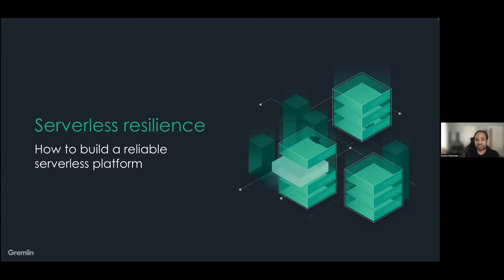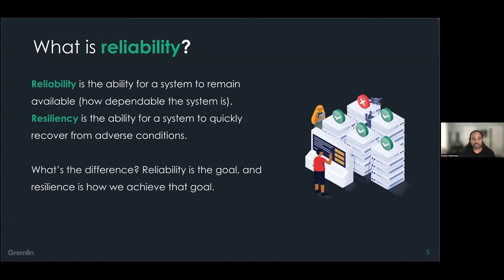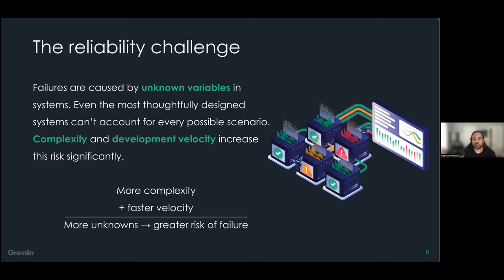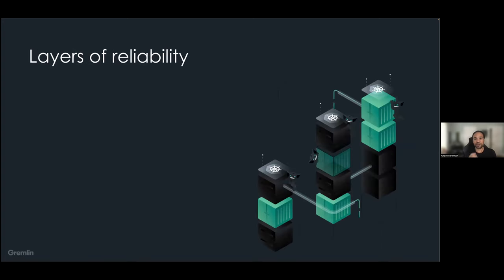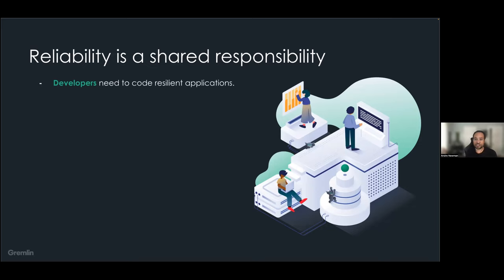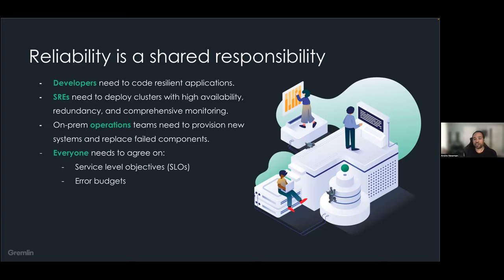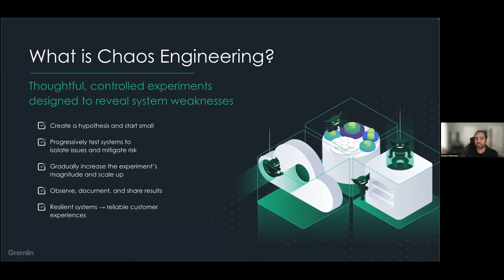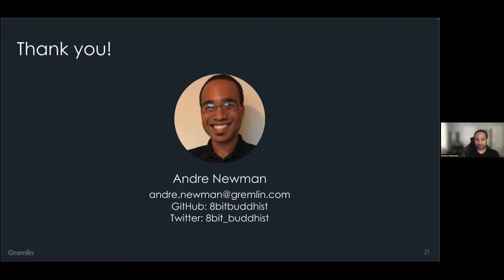LF Live Webinar: Serverless Resilience: How to Build a Reliable Serverless Platform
Speaker: Andre Newman, Reliability Specialist, Gremlin

Serverless platforms enable developers to build and release applications faster, but it comes with a catch: if the platform goes down, so do their services. Outages happen all the time and are extremely difficult to troubleshoot in complex systems, and since serverless platforms add a significant amount of abstraction and additional complexity to already complex systems, they increase the risk of failure. Chaos Engineering emerged as a practice for proactively identifying and addressing systemic failures, but it’s traditionally been used with bare metal systems, virtual machines, and containers, not serverless applications.

In this webinar you will:
- Learn why building reliable application platforms is important
- Discover what Chaos Engineering is and how it will improve reliability
- See how to apply Chaos Engineering best practices to serverless platforms like Knative, ensuring available and performant applications